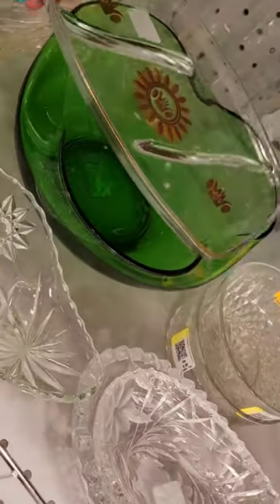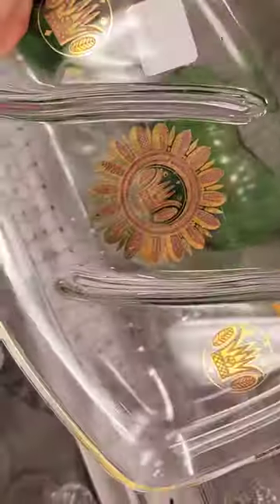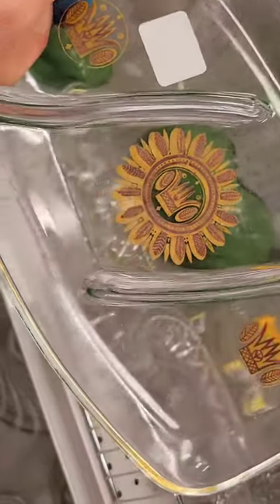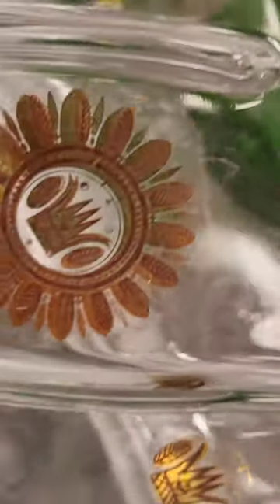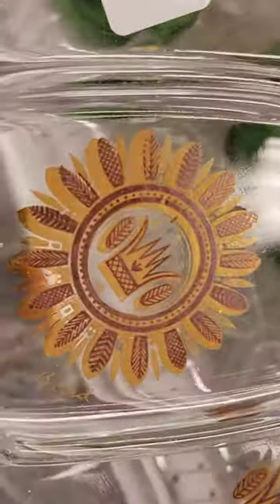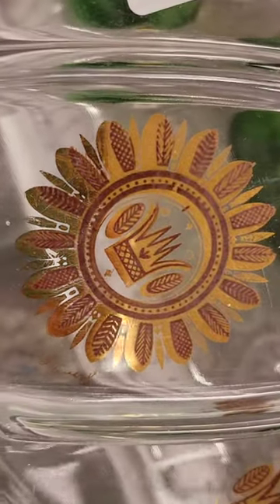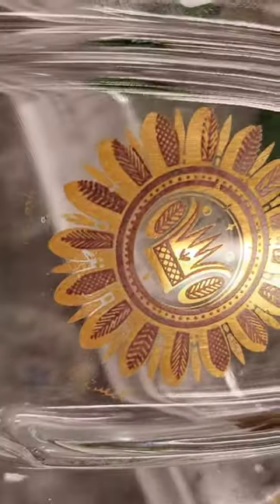Florida Thrift Store Finds "Vintage George Briard glass tidbit tray, gold loss"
"Vintage George Briard glass tidbit tray, gold loss"